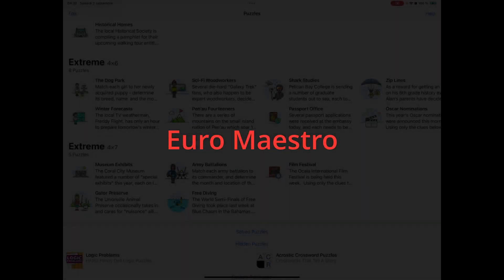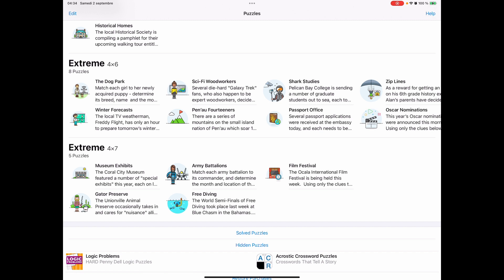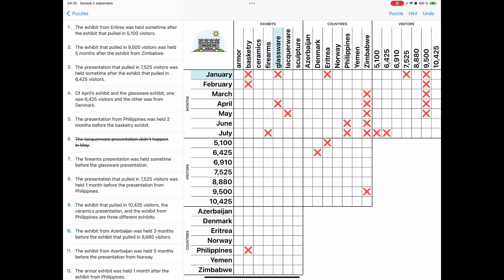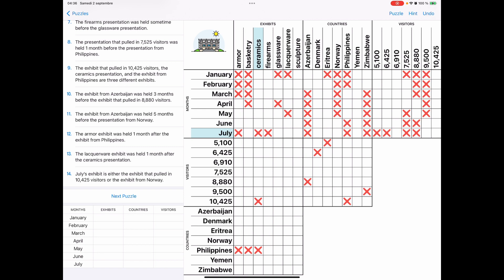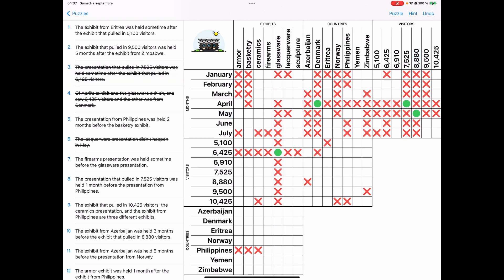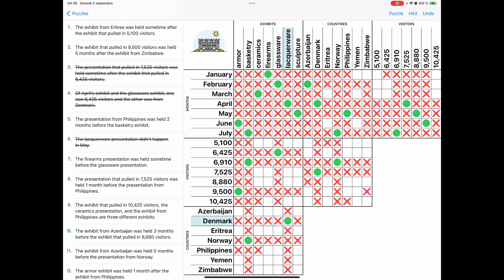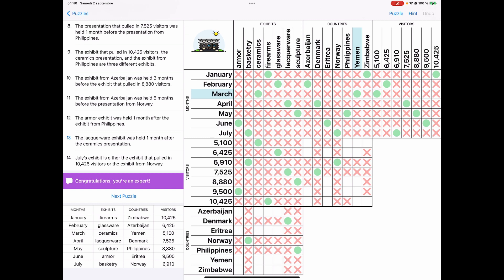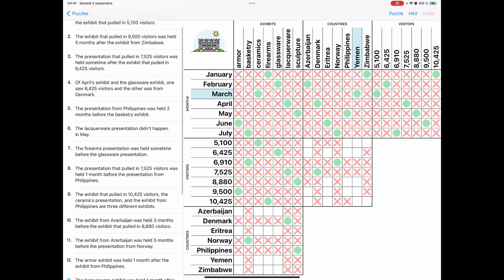How to solve logic puzzles - Museum Exhibits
How to solve logic problems - Museum Exhibits

If you have any questions about how I solved this puzzle, just leave the questions in the comments.

If you’d like to follow along at the same time, down the logic problems from the App Store

The app is called “Logic Grid Puzzles” and it’s by Egghead Games LLC

Similar to my previous logic problems video but I added some text to make it easier to follow.

This will be puzzle called “Museum Exhibits” that you can find in the challenging 4 x 7 section